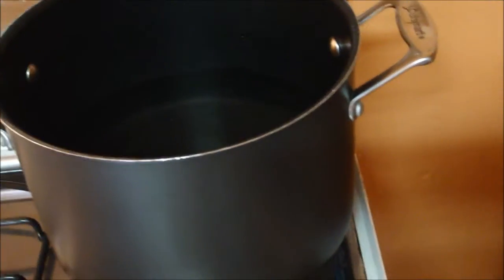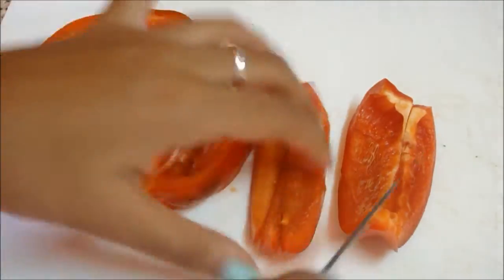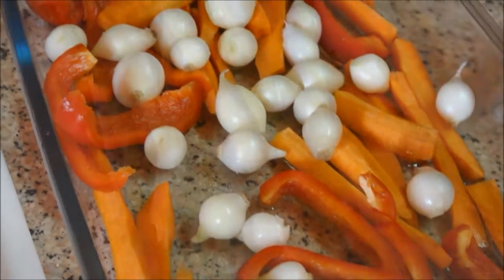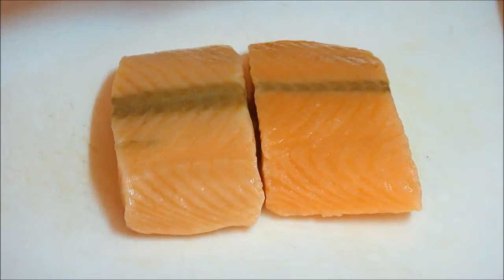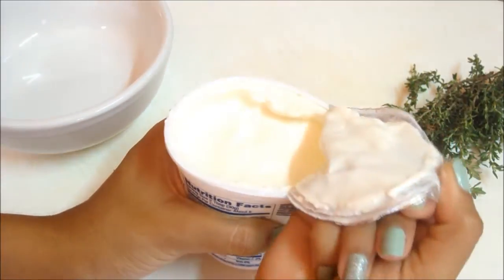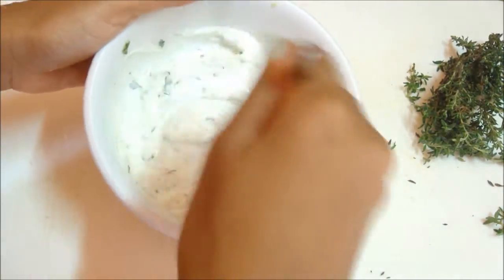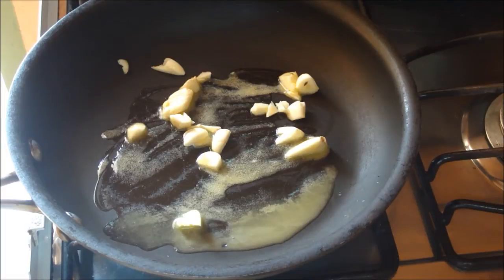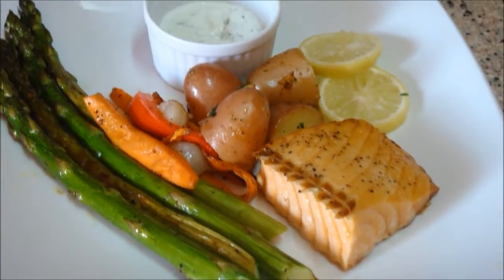♥ Eat Clean Train Dirty~ Summer Sunday Lunch! ♥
Here is my blog post with all of the ingredients as well as directions for each dish in this lunch~

P.S. I will make the salad in another video and I will put the recipe there!

xo, Roxy!